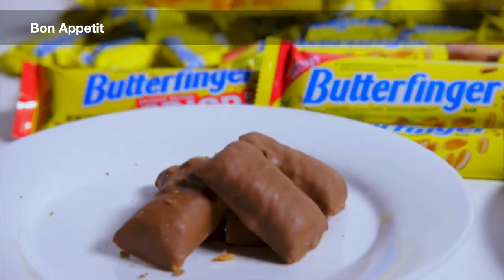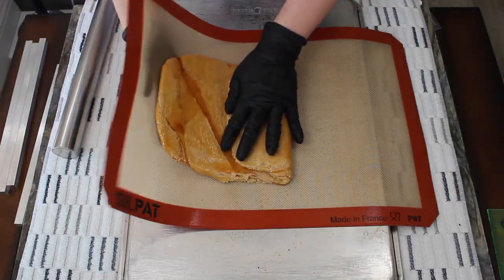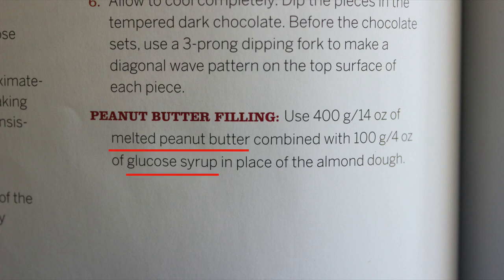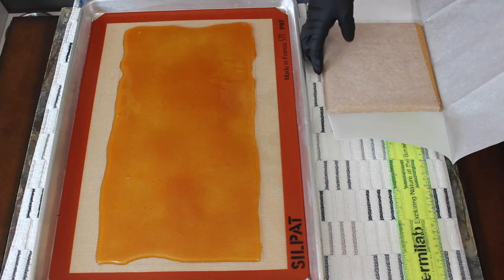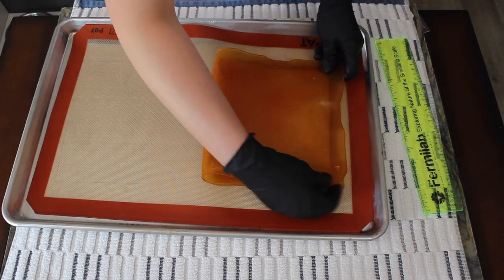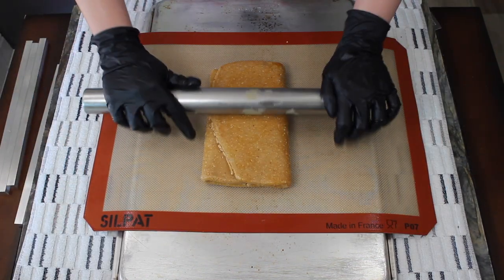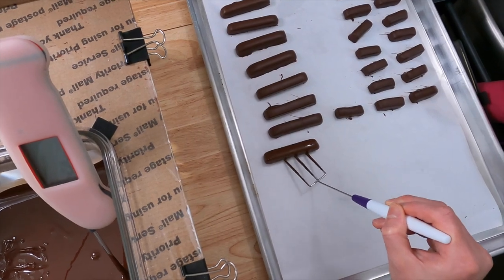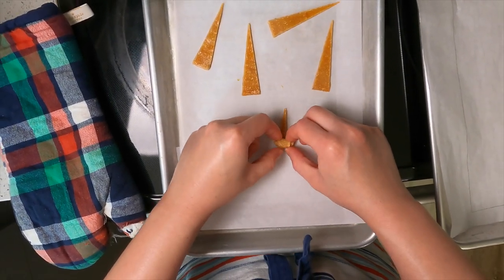Food Scientist Makes Artisanal Butterfingers | Reclaiming Chocolates and Confections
README

The recipe shown in this video is adapted from Greweling's Leaf Croquant recipe from his book Chocolates and Confections: Formula, Theory, and Technique for the Artisan Confectioner, 2nd Edition.

Ingredients to make the peanut filling (form into a square; L: 18.5 cm; W: 18.5 cm):
 338 g peanuts, toasted and salted
 45 g Confectioners sugar
 40 g honey

Ingredients to make the caramel (for into a rectangle; L: 42 cm; W: 22.5 cm)
 405 g white granulated sugar (sucrose)
 0.25 t lemon juice
 54 g glucose syrup (I used corn syrup.)

Ingredients to enrobe the laminated candy
 Dark chocolate, as needed

Video Chapters:
00:00 Introduction
02:44 How to make artisanal Butterfingers
10:25 Beauty shots

References:
[1] Greweling, P. P. Chocolates and Confections: Formula, Theory, and Technique for the Artisan Confectioner, 2nd Edition